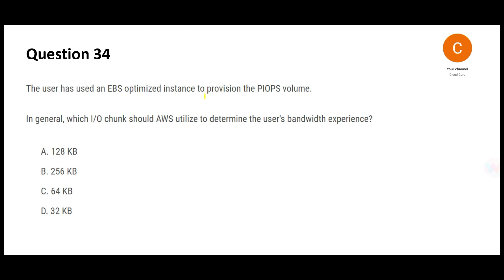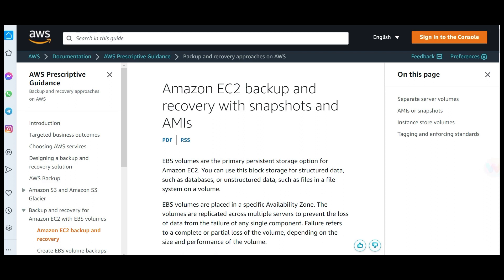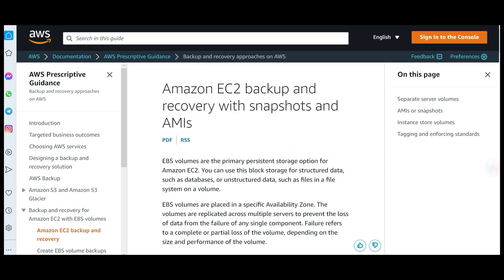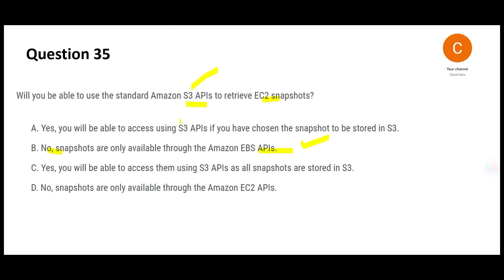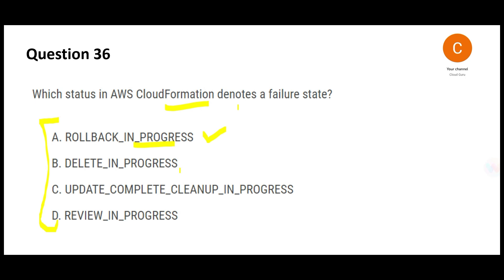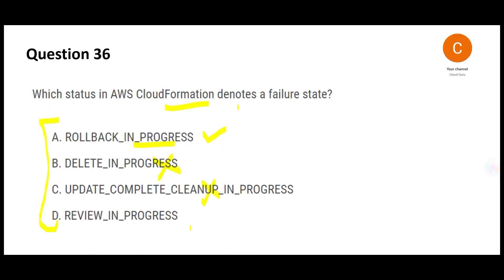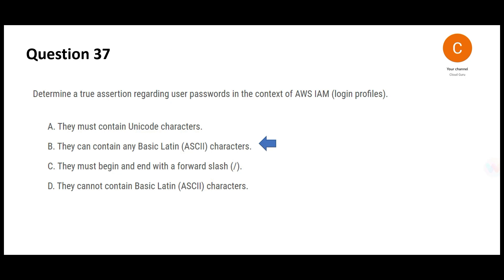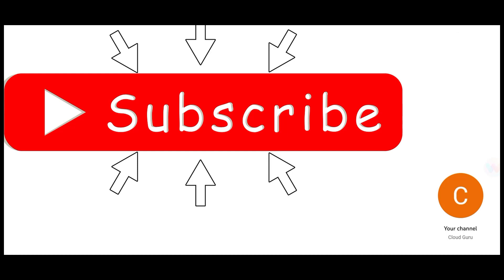PART 12 - AWS Solution Architect Professional